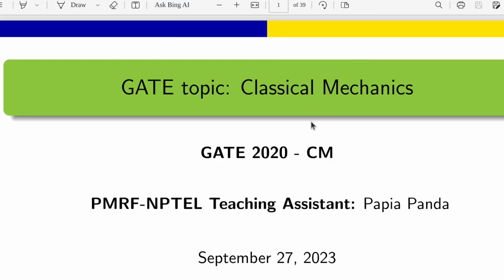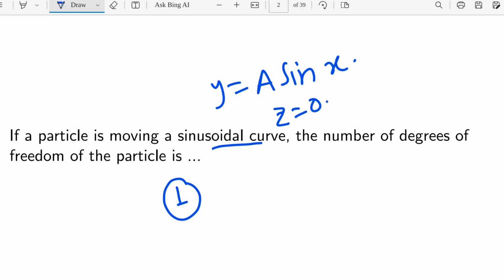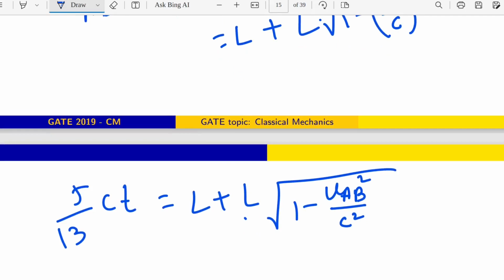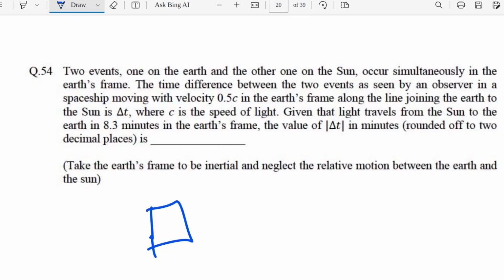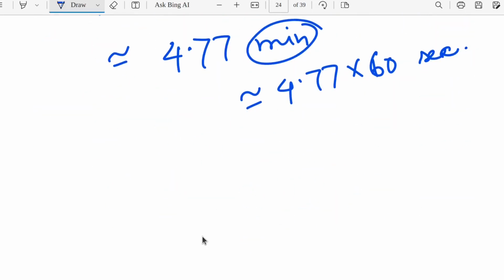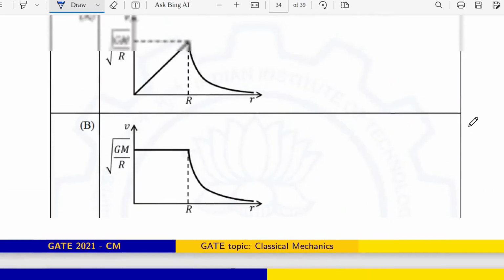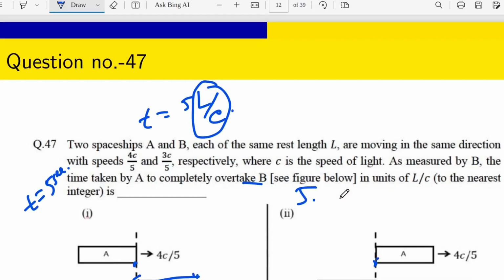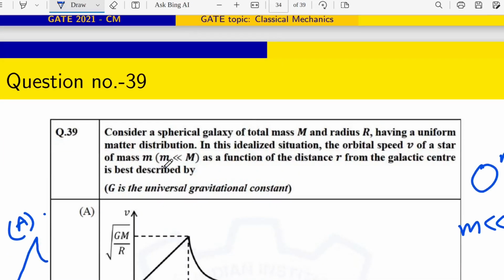NPTEL GATE solution: topic: Classical Mechanics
The video explains five classical mechanics problems from previous years GATE question papers.